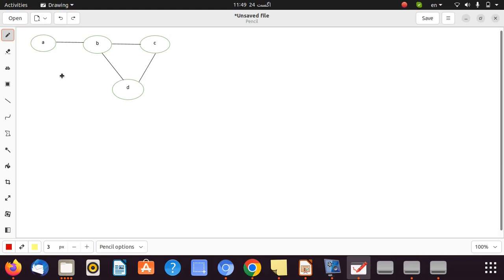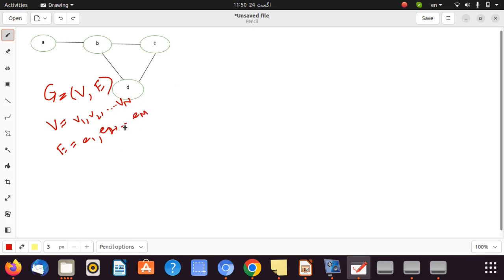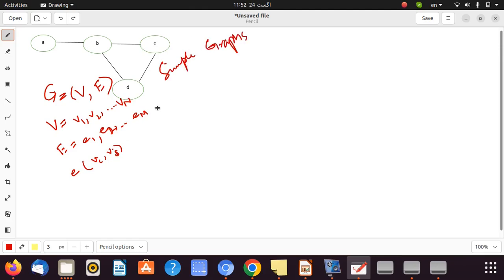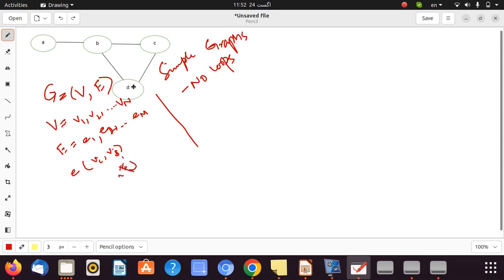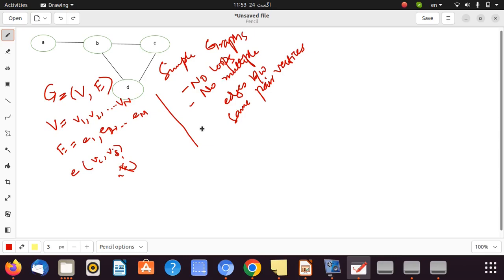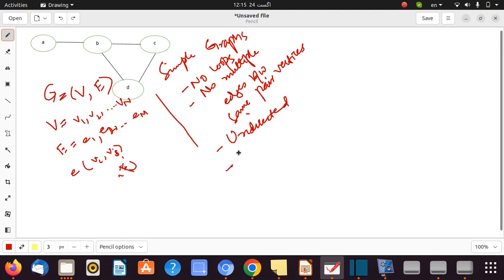Simple Graphs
The video explains what are the properties of a simple graph. It explains the mathematical representation of graphs. It further explains the rules that ensure that a graph is a simple graph. Such rules are a) not having loops, b) no multiple edges between the same pair of vertices, c) the graph is undirected and d) the graph is unweighted. Simple graphs are more often used are they are computationally more efficient.